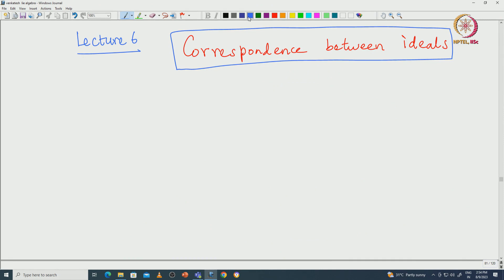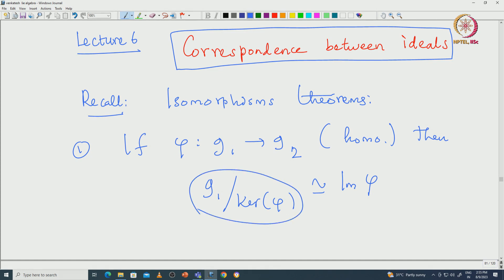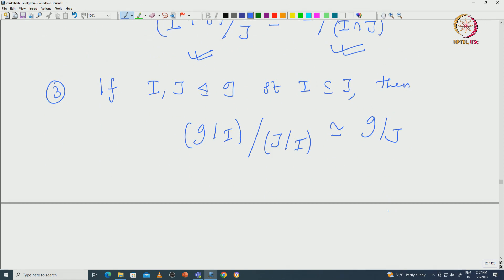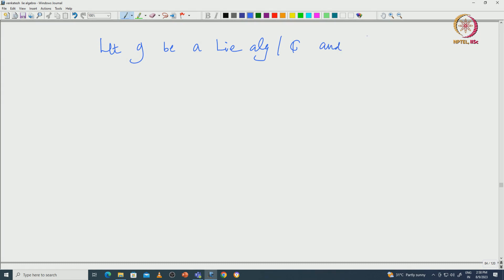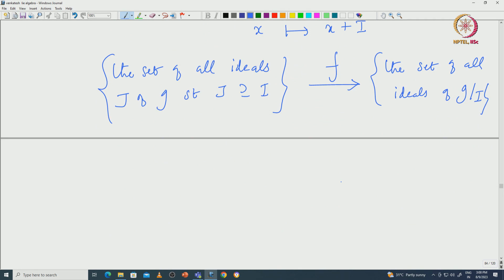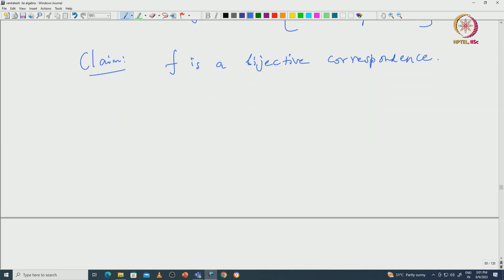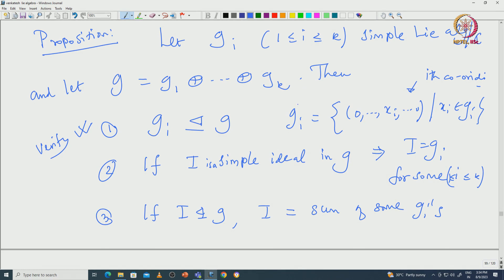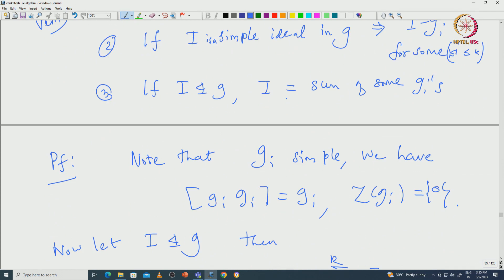Lec 06 - Correspondence between ideals